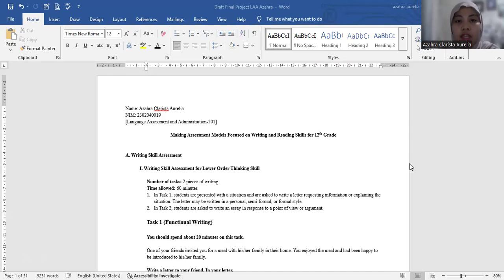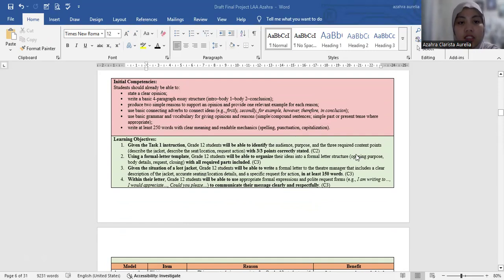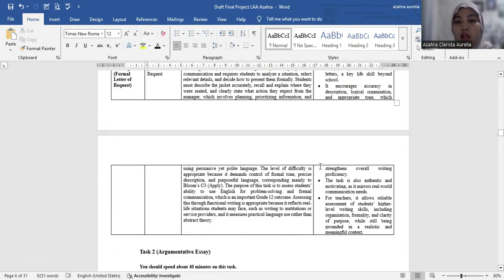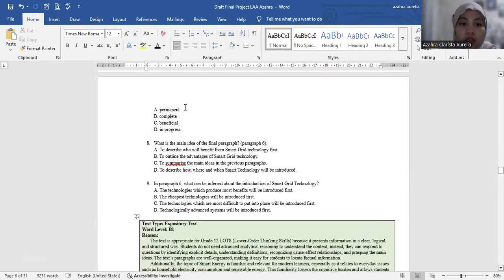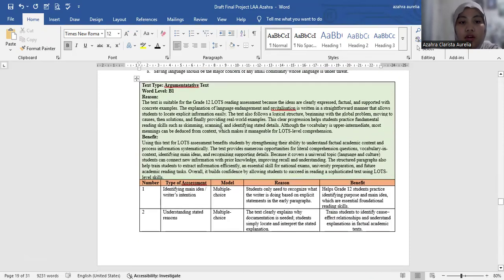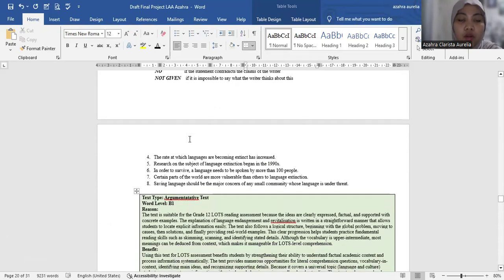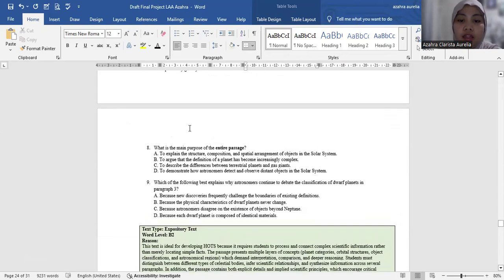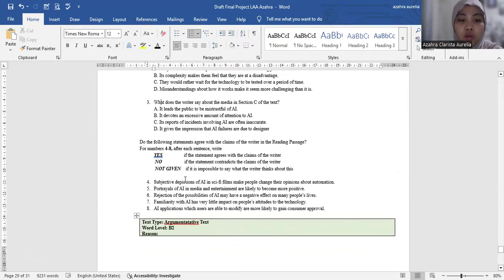Azahra Clarista Aurelia - LAA Final Project Presentation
Making Writing and Reading Skill Assessment for 12th Grade
Name: Azahra Clarista Aurelia
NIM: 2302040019